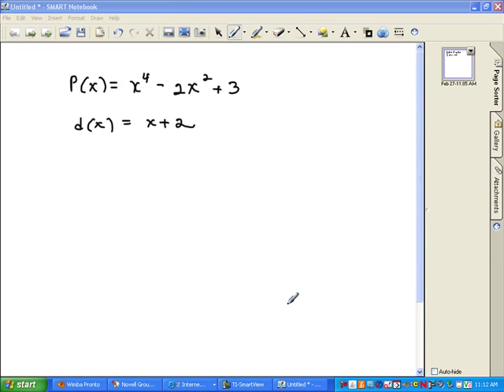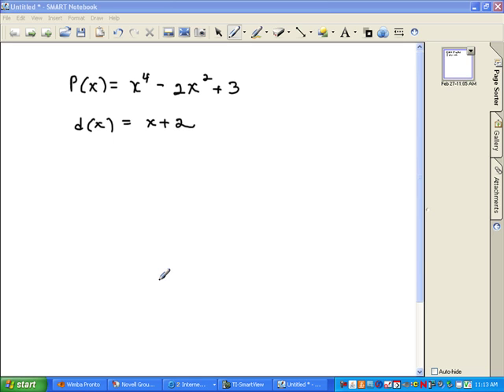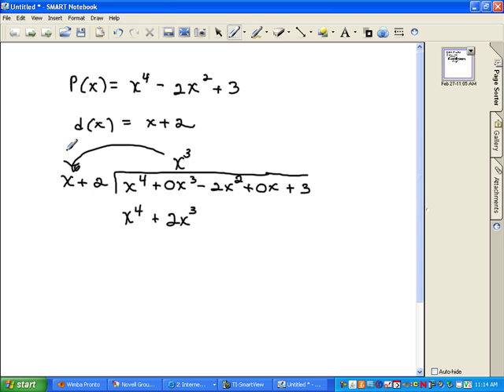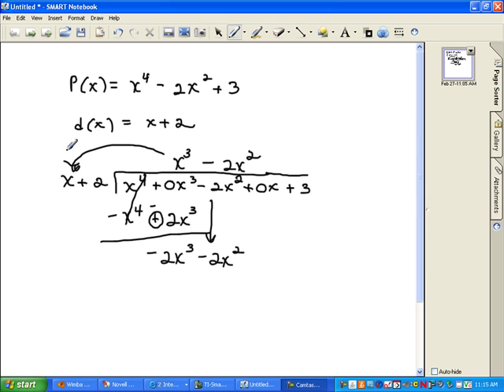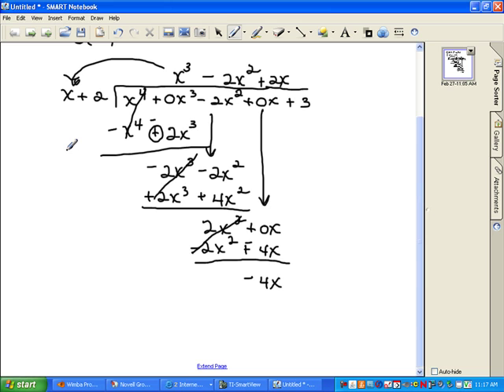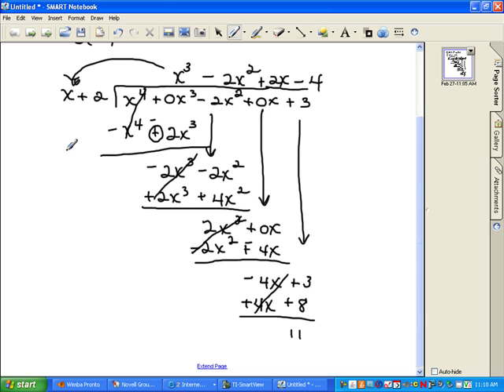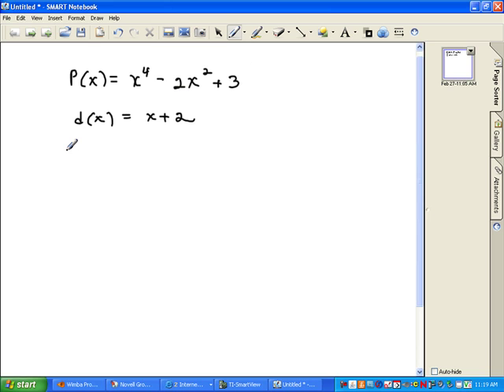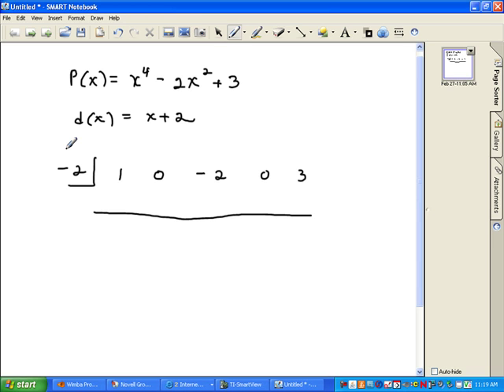review of division of polynomials